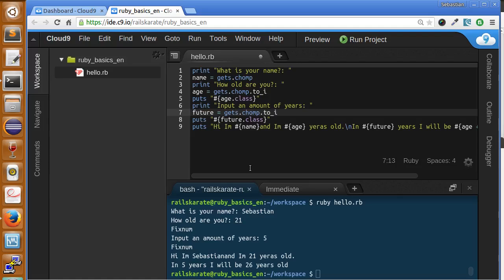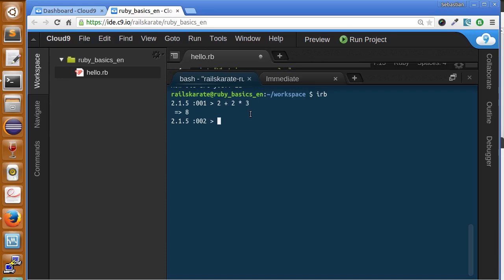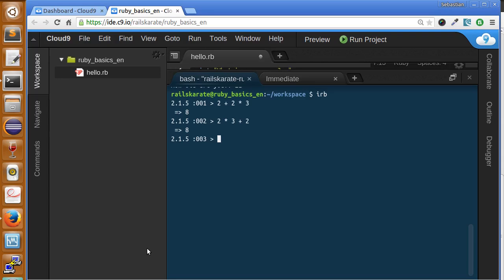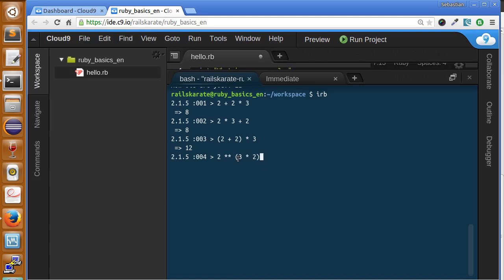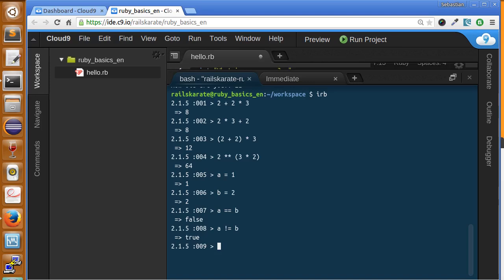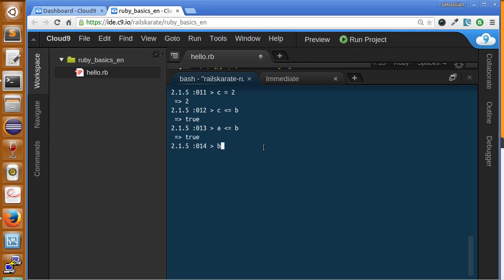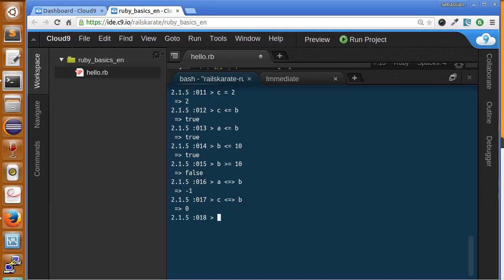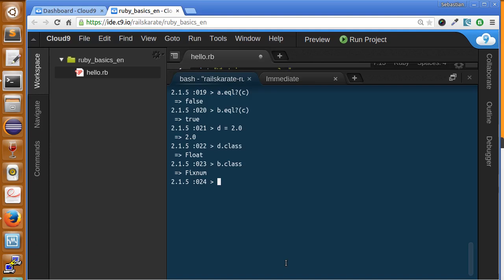Ruby Basics - Ruby Numbers - Operators precedence and comparison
Stage: Ruby Numbers

In this video we'll learn more about operations in Ruby and we'll learn about comparisons between numbers.